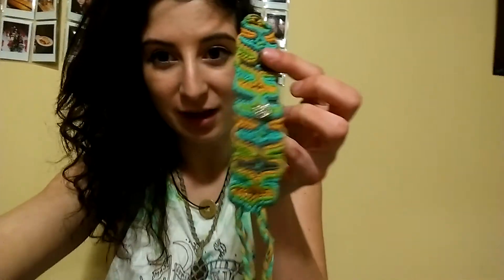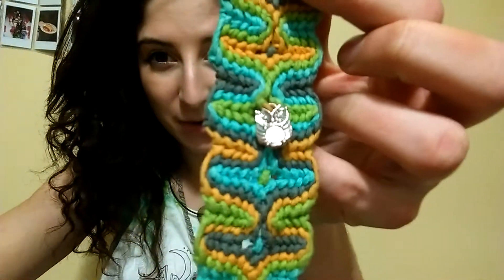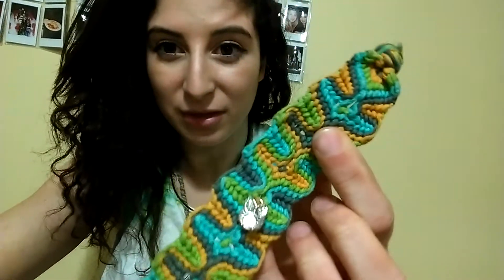Electric Forest 2015 Monarch contest submission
I'm Serafina Thoma and I'm from Ontario, Canada.

wanna see my Electric Forest 2014 Vlog?

check out my Hemp store online (if you see something you like i can arrange something outside of Etsy, especially for fellow Forest Fam)

Instagram.com/thatfina
snapchat & twitter: @thatfina